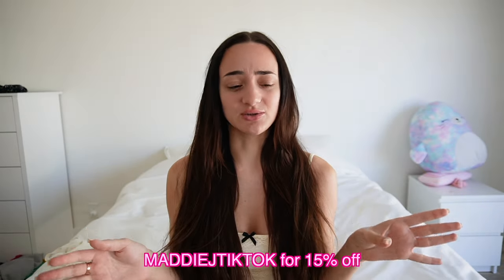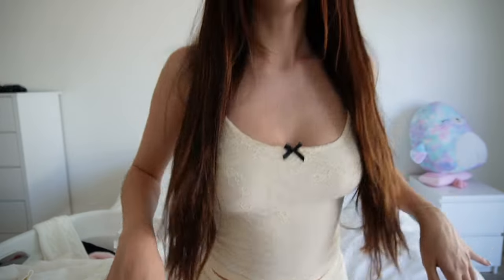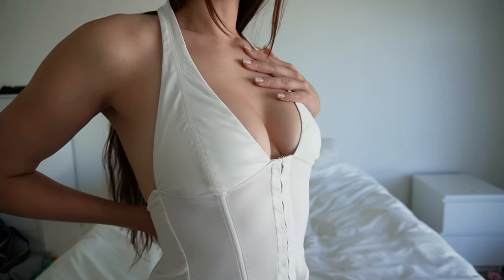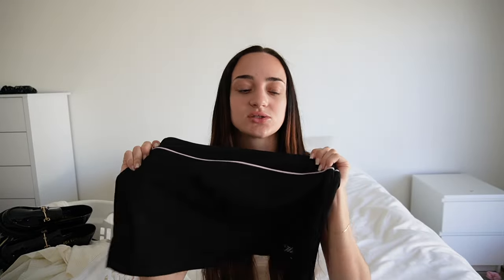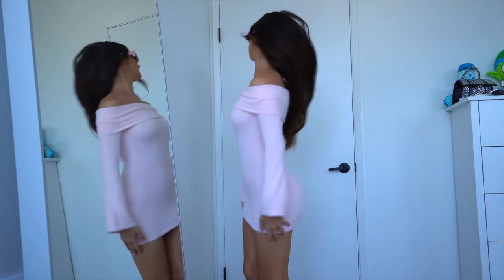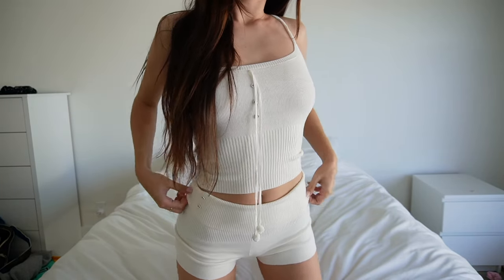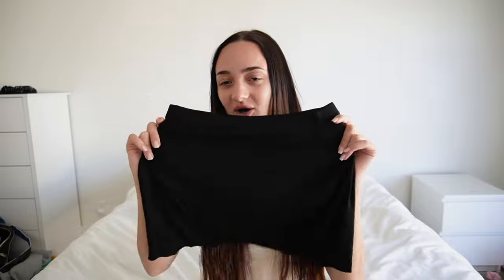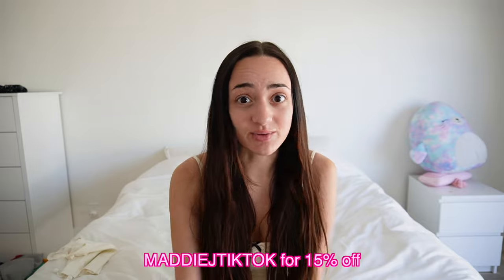I'M BACK!!! (try on haul from white fox boutique)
hi guys, i’m back!!!

Code - MADDIEXWF